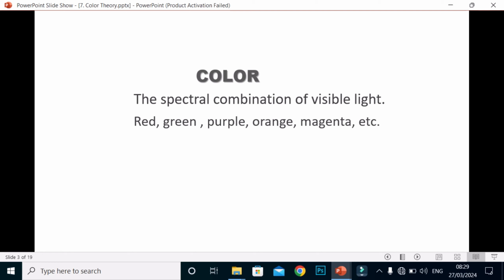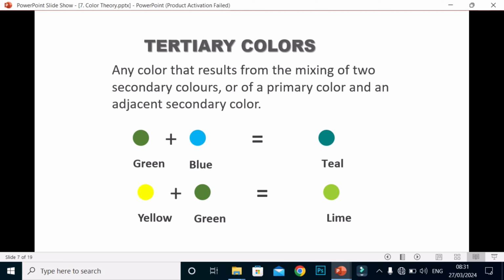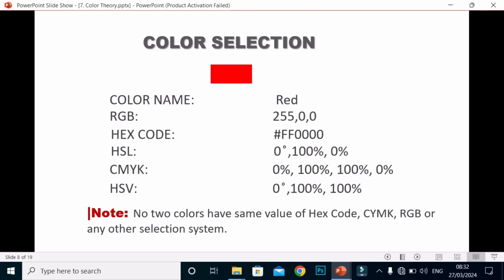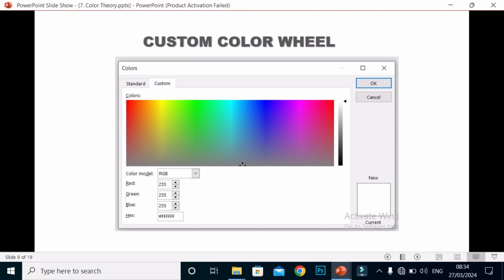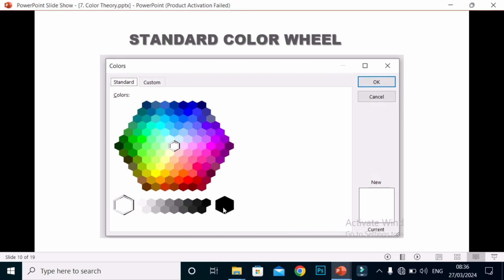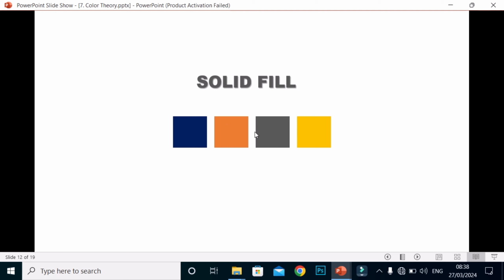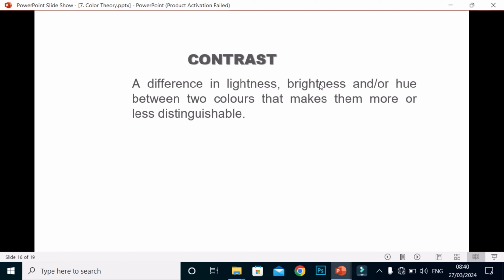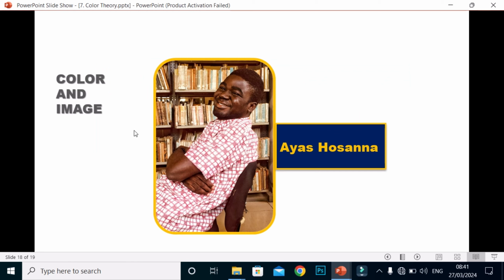Everything you need to know about Colors in PowerPoint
Since PowerPoint is concerned about visual appeal and aesthetic design, colors are what make objects; texts, tables, shapes, and media files visually appealing.
The knowledge of colors – how they are used, how they are combined, when they are combined and even where they are combined is important in communicating information effectively.
This video among other things explains that there are three classification of colors – primary, secondary and tertiary colors.
Join us as we dissect the concept of color theory.